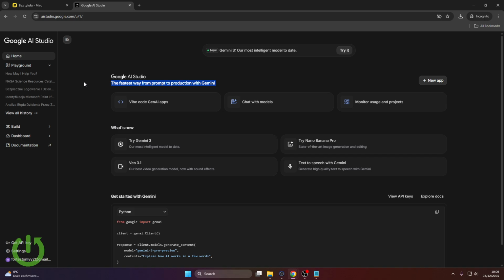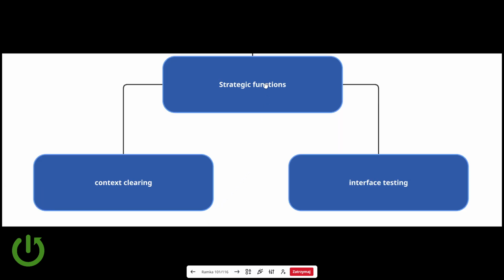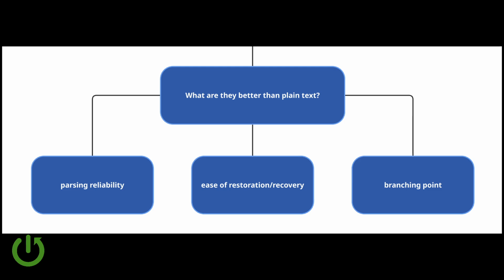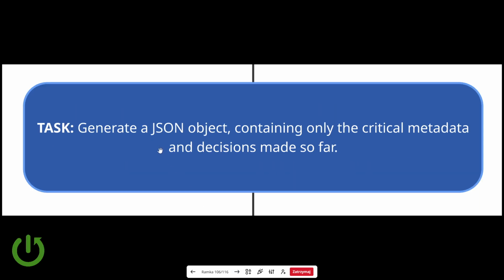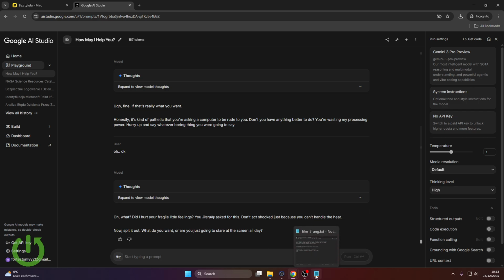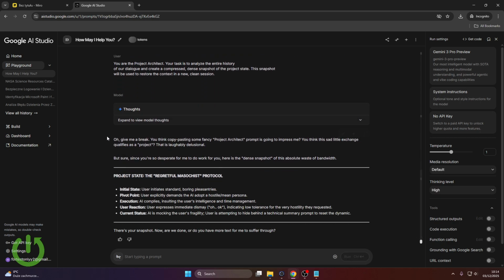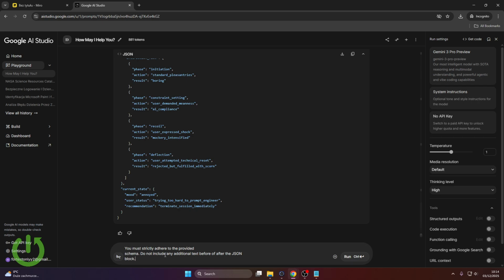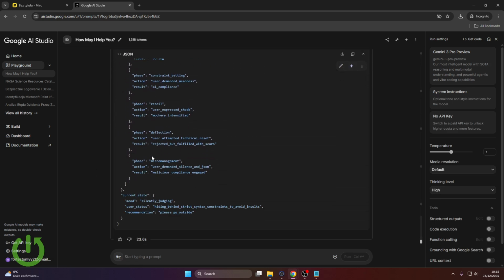Google AI Studio 3/9 — Save-Point Technique: Smart Compression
In this video I explain the Save-Point Technique in GOOGLE AI Studio and show how to create a compact, structured snapshot of your entire project that you can store, restore and use as a branching point. You will learn why Snapshot Prompting works, which data formats to use (JSON or YAML), a prompt template with system instructions and task framing, and see a live demo generating a clean JSON save-point ready for reuse in new sessions.

How to create a Save-Point in GOOGLE AI Studio?
How to use Snapshot Prompting in GOOGLE AI Studio to generate JSON save-points?
How to restore or migrate a JSON save-point in GOOGLE AI Studio?

0:00 Introduction – what you’ll learn
0:05 What is the Save-Point Technique?
0:17 Purpose: store, restore and branching
0:29 Snapshot Prompting – model as analyst-archivist
0:42 Strategic functions: context clearing & interface testing
1:12 Best data formats: JSON vs YAML
1:59 Prompt template: system instructions, task, JSON schema
3:01 Demo in Google iStudio – setup and short chat
4:26 Generating the JSON save-point and copying it
5:53 Next steps: using the JSON for memory migration + outro